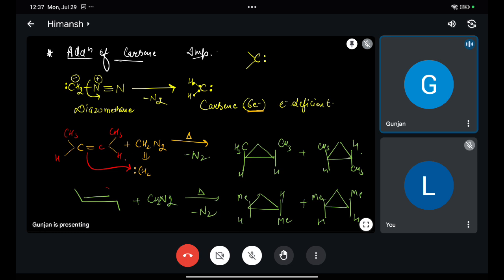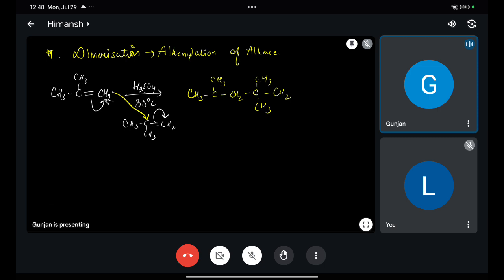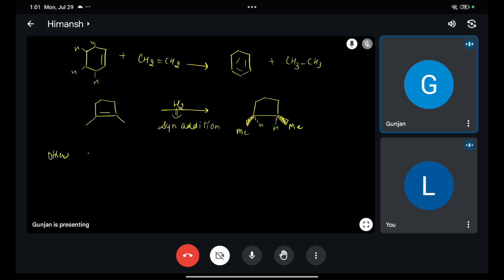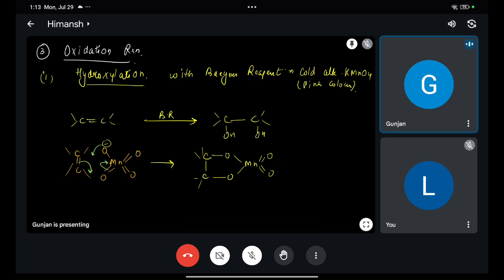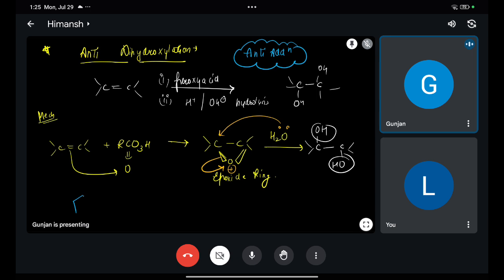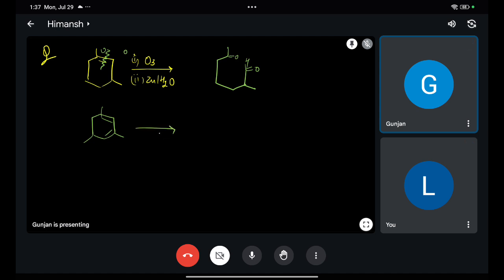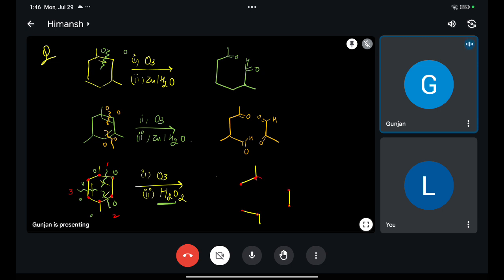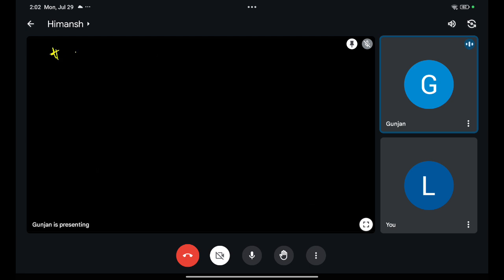GUNJAN GOYAL MAM HYDROCARBON - 14